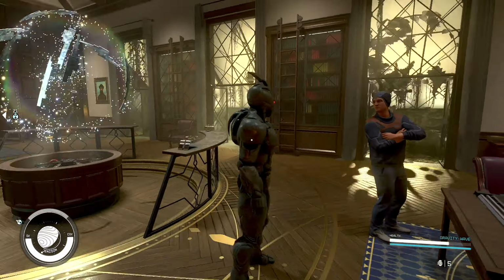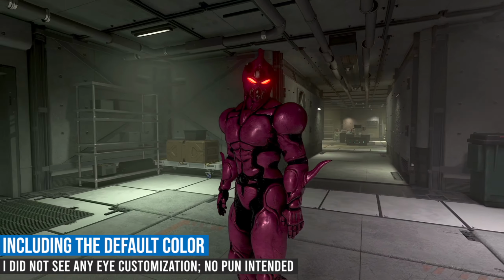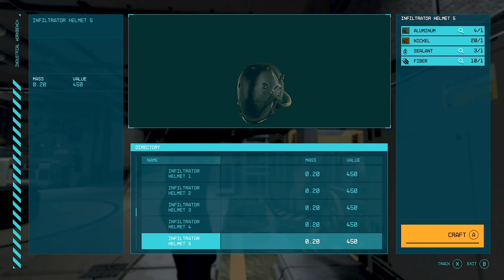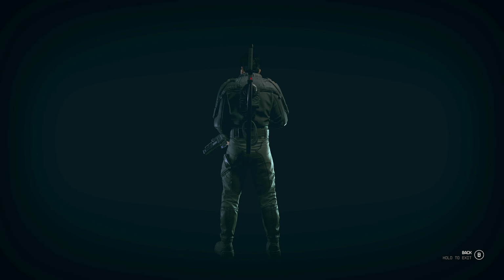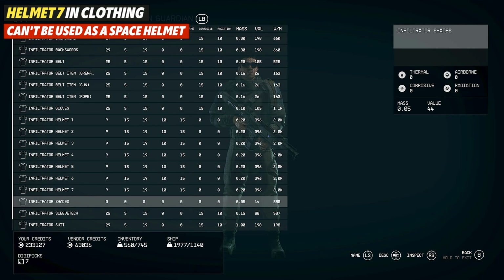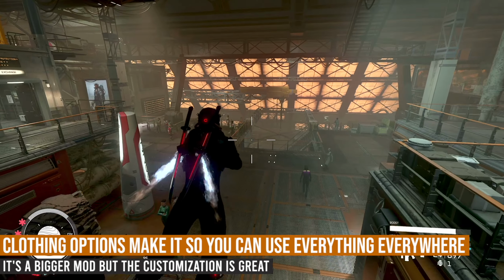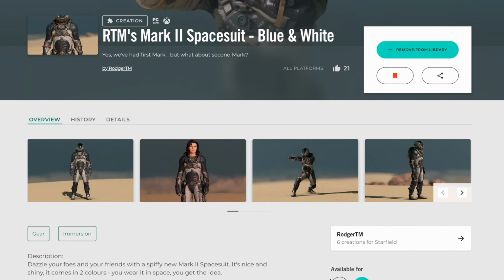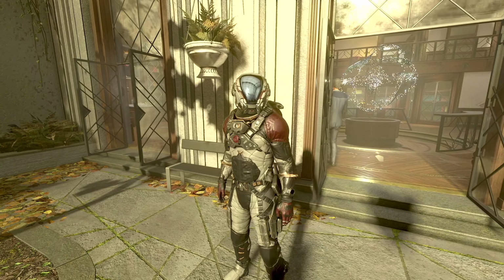Try These Spacesuit Mods for Starfield on Xbox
In this video, I'll take a look at three more spacesuit mods in Starfield that I think you should check out! Two are lore-friendly while the other is one that I think fits in.

0:00 Introduction
0:28 The Guyver Spacesuit
1:49 Infiltrator 2 - (Vanilla Female Shape)
3:55 RTM's Mark II Spacesuit
Outro.